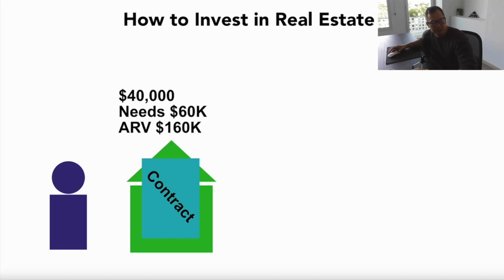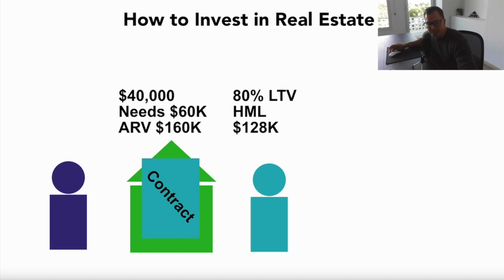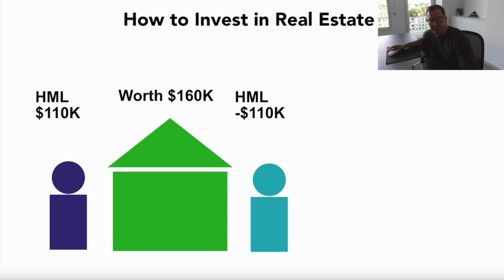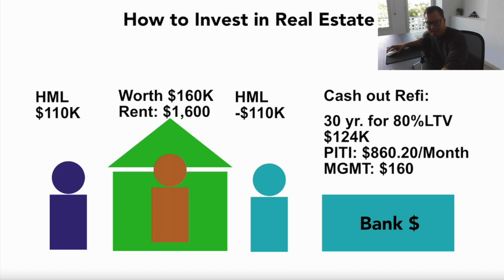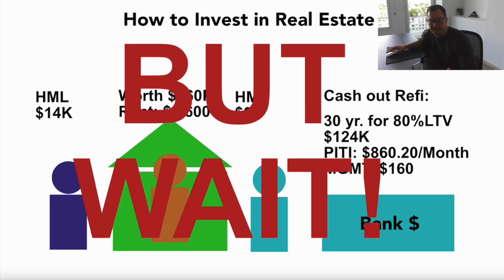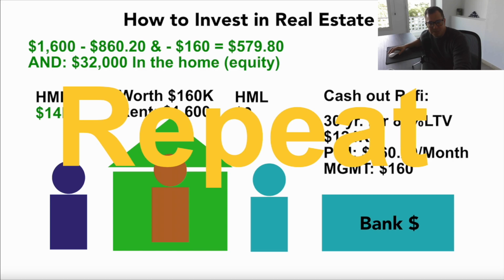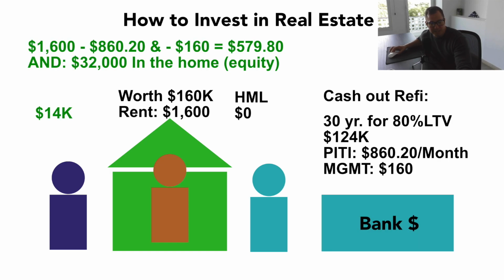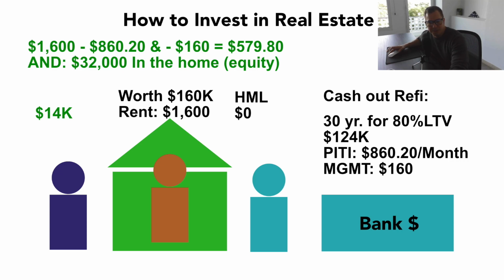How To Invest In Real Estate BRRR Method Explained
These are the step by step summary instructions for investing in real estate. With this method, which is used by most all real estate investors, you leverage other people's money to acquire and scale a real estate portfolio. In this video I mention the 3 main ways most investors use.
1. Wholesaling (the earliest sale point in the process)
2. Fix and Flip (the second earliest)
3. BRRRR or Fix and Hold (a longer-term type of investing)

Many investors will use all of these methods for different reasons. Wholesaling can be one of the fastest, and a good way to generate some cash. The Fix and Flip can take a little more time, but generate ever more cash. The last can be great for long-term investing and getting residual income.